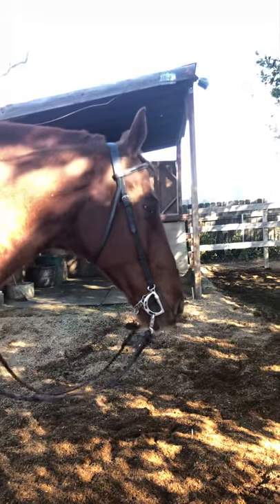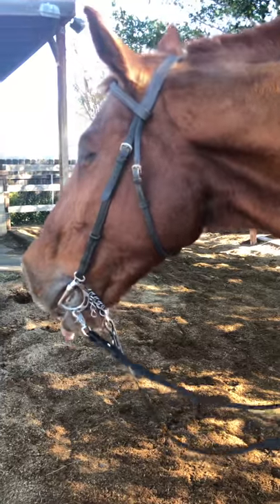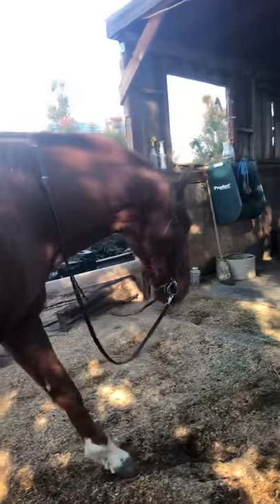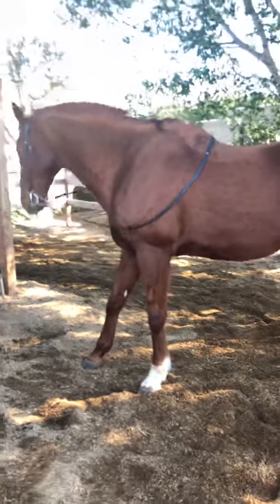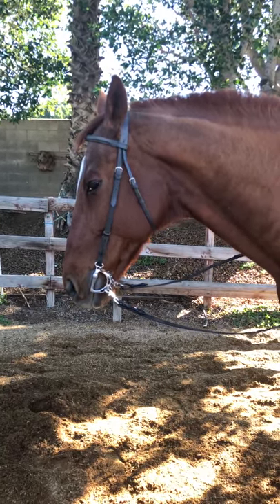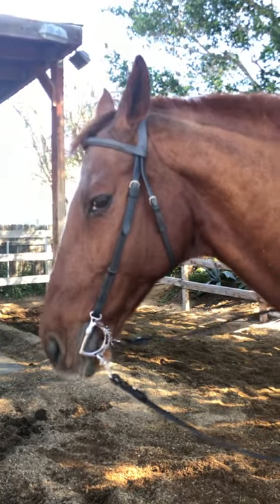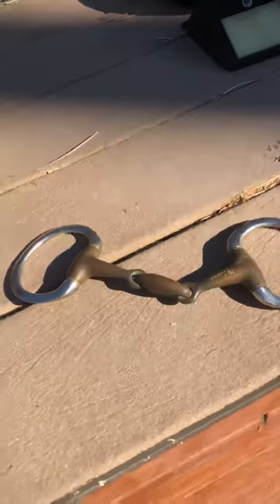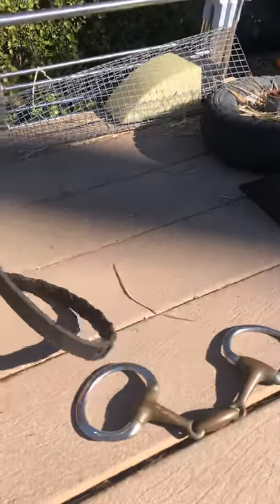Why go Bitless?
I think the better question is, why use a bit?

Horses around the world have proven that that they are capable and willing to do their jobs without a bit.  Across all disciplines this has been proven : Dressage, Jumping, Eventing, Endurance, Sorting, Cutting, Reining.  So if they work just as well without a bit, and it's clearly more comfortable for them...why not?

Proper training is key...with or without a bit.  Training for the human as well as the horse.

A hard mouthed horse is going to be dangerous in an emergency because they can't be stopped.  A soft, supple mind/mouth  is what you want.

Here I put a bit back in his mouth to get his thoughts on it.  I think he makes it very clear what he thinks of it.  I always say, people can lie...so don't trust me...but look at the horse.  The horse is not going to lie.  You tell me what you see.  This is the first time with a bit in about 3 years.

He actually forgot he needs to open his mouth to let the bit out.  He was clenching his teeth so tight, he finally relaxed his mouth enough to open and let it out.